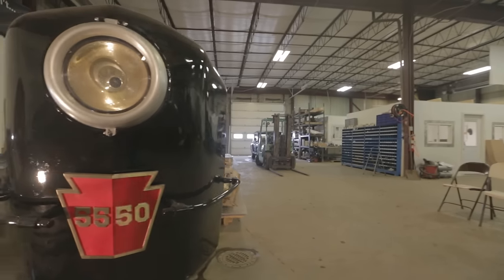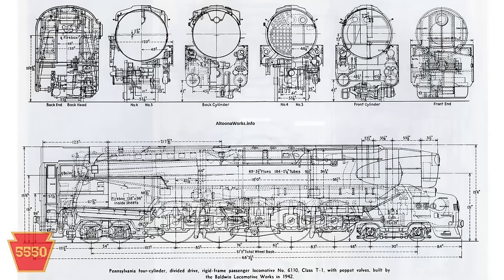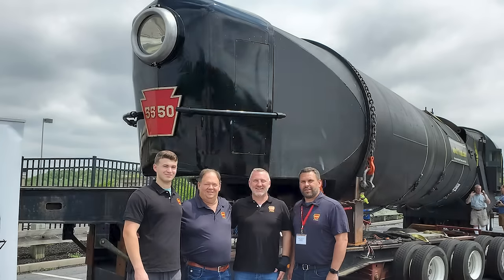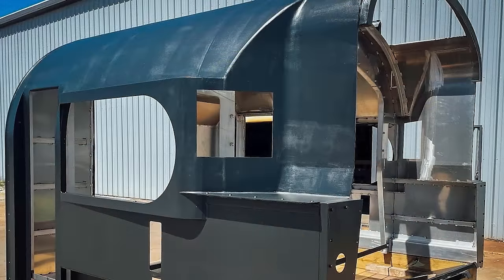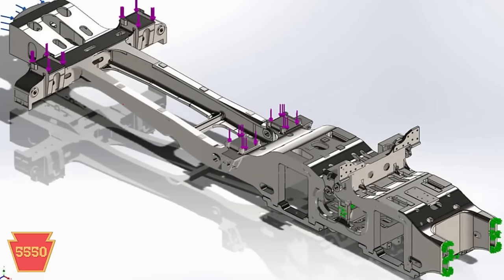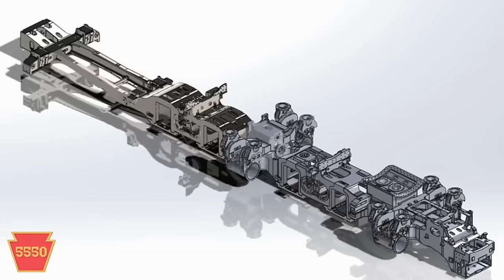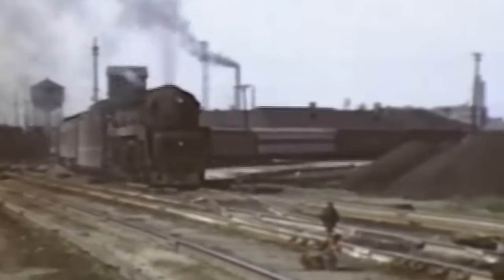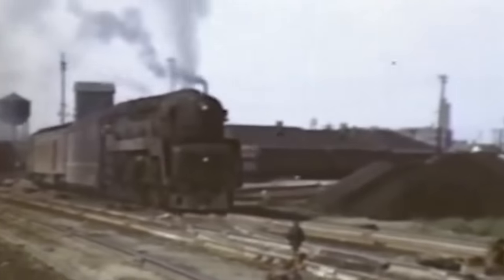Can we build a NEW mainline steam locomotive in the United States? | Restoration Roundtable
Can a new mainline steam locomotive be built in the United States? The @TheT1Trust and steam railroading specialists at FMW Solutions and throughout the rail industry are answering that question one piece at a time. Join us for a detailed discussion on the steady recreation of a Pennsylvania Railroad  T1 steam locomotive from our steam mechanic and engineering experts and learn about the challenges and rewards inherent in revisiting this iconic locomotive design.

Historic footage compliments of the T1 Trust, Mark I Video, Railroaders Memorial Museum, and Fort Wayne Railroad Historical Society.

From the T1 Trust:

The Pennsylvania Railroad T1 Steam Locomotive Trust is a non-profit organization that believes in thinking differently about preservation. Through hard work, dedicated volunteers, and the financial support of many generous donors from around the globe, the T1 Trust is constructing PRR T1 No. 5550. Slated to become the fifty-third locomotive of its class when complete, 5550 combines stunning art deco design with a unique 4-4-4-4 wheel arrangement.

The production of PRR T1 5550 will fill a large gap in historical locomotive preservation. Perhaps more importantly, this locomotive will inject new life blood into an aging heritage fleet. Most US-built steam locomotives operating today are over 60 years old. Wear and tear are taking their toll. Efforts such as this one, to create a powerful new machine, will become increasingly important if steam excursion service is to be present in another 60 years.

The PRR T1 represents the pinnacle of steam locomotive design in the United States. These locomotives could achieve speeds over 120 mph, and anecdotal reports indicate that speeds of up to 140 mph were attained. 52 class T1 locomotives were produced, 25 at the PRR’s Altoona shops and 27 at the Baldwin Locomotive Works in Philadelphia. Sadly, no single example of this magnificent machine escaped the scrapper’s torch.